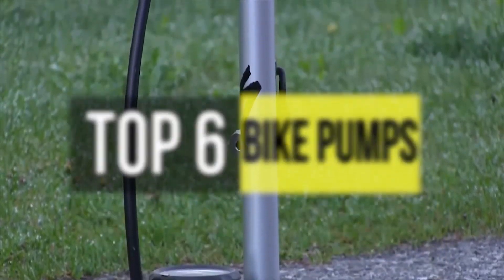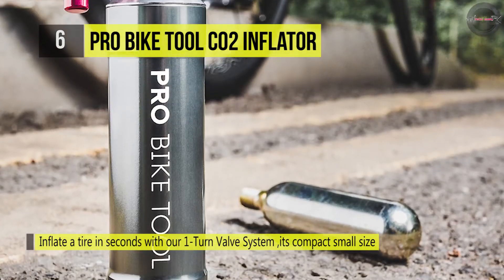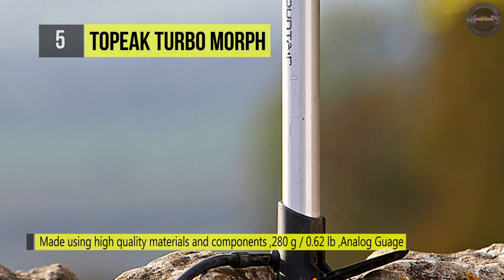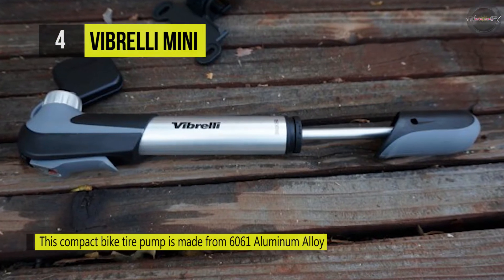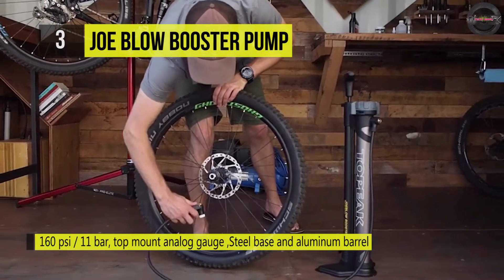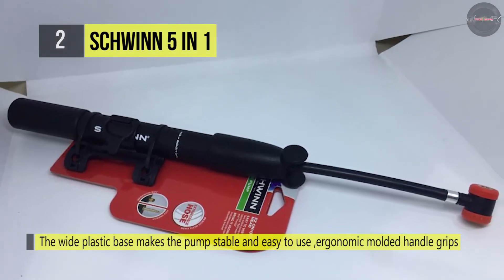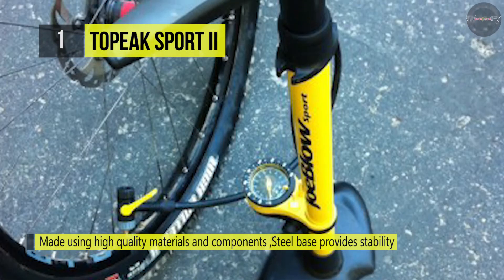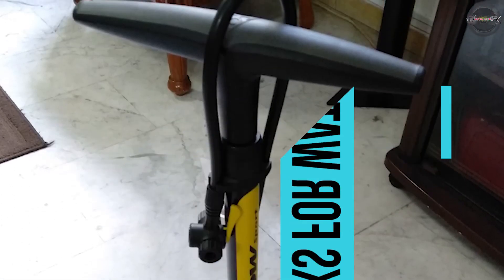BEST 6: Bike Pumps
Top 6 Bike Pumps
1 . Topeak Sport II Floor Pump
2 . Schwinn 5 in 1 Floor Pump
3 . Joe Blow Booster Pump
4 . Vibrelli Mini
5 . Topeak Turbo Morph
6 . Pro Bike Tool CO2 Inflator

Let's face it, you're not going to put your lips to the valve to blow up that flat tire. Make it easy on yourself with one of these bike pumps, which are ergonomically designed and capable of getting you back on the road in no time. We've included compact models for taking on the go, as well as sturdier full-size ones that can serve double-duty by inflating sports equipment, air rafts and more.